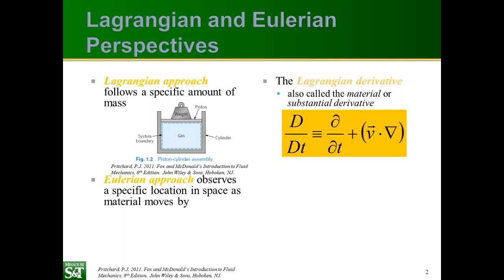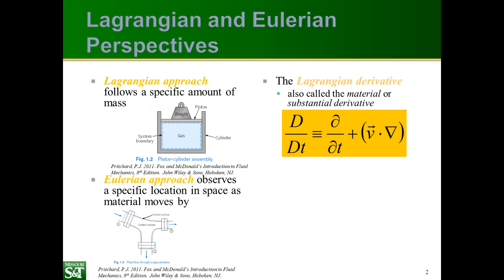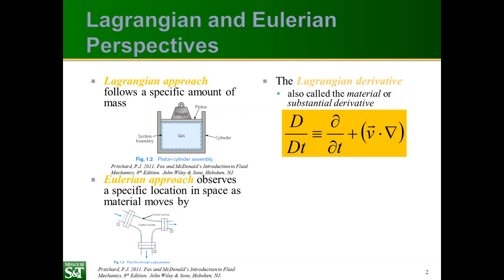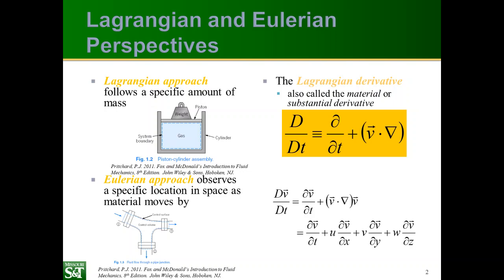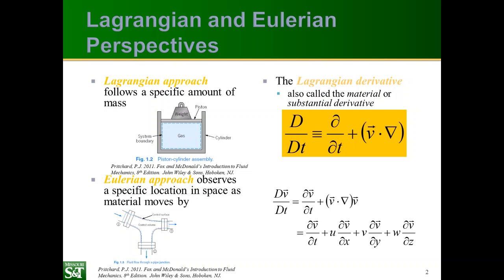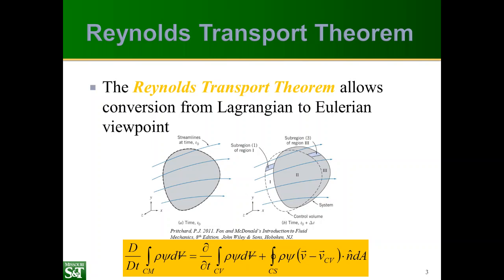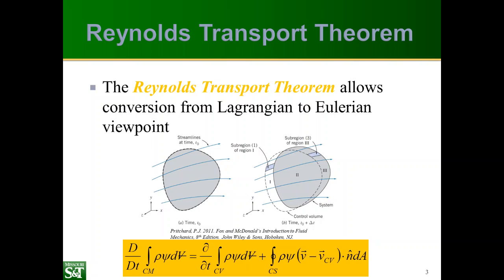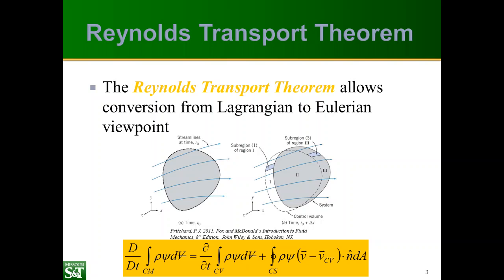NE 3221 M01 06 Reynolds Transport Theorem